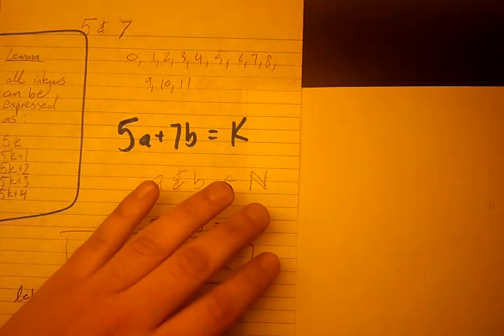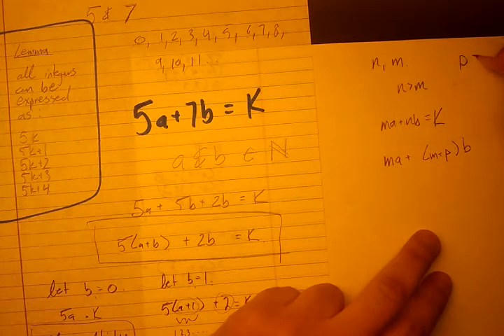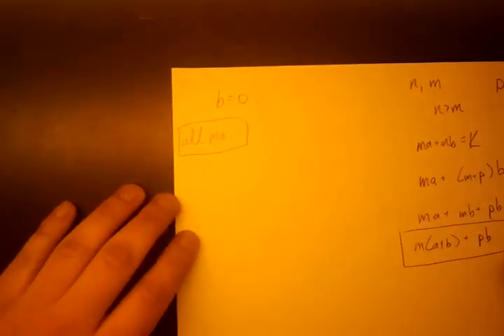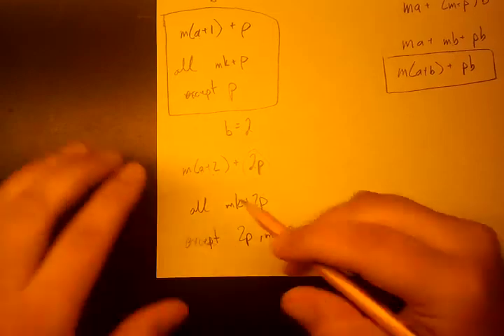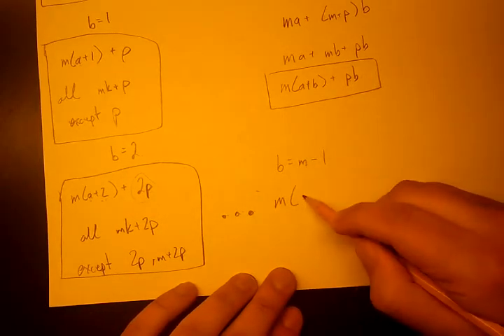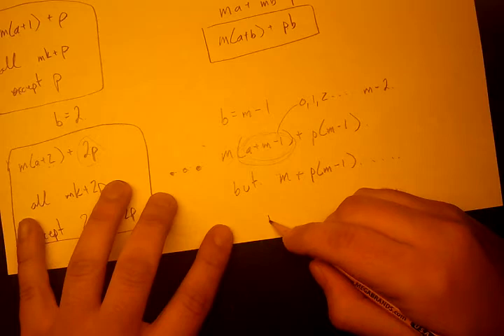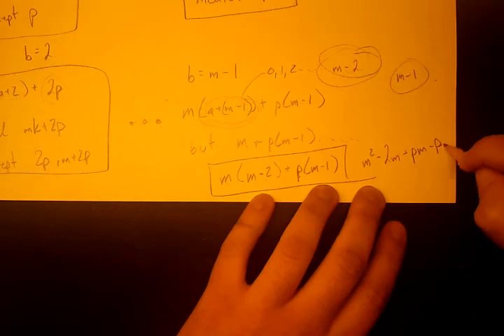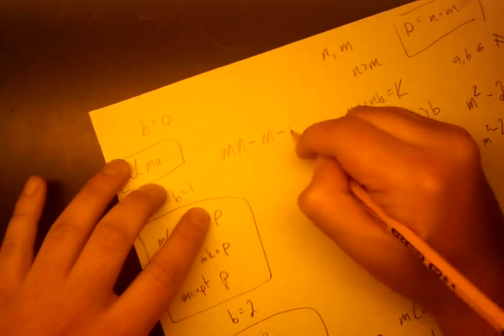The Frobenius Problem - Proof of the Formula for the Frobenius Number for Two Numbers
Describes how to derive the general formula for the Frobenius Number of two Numbers.
Proves why Frob(m,n) = mn - m - n.